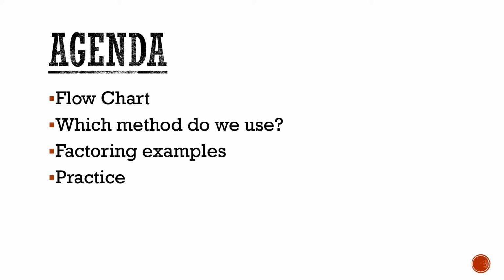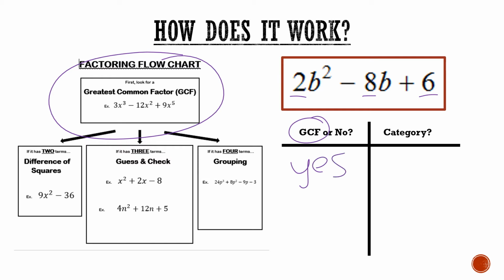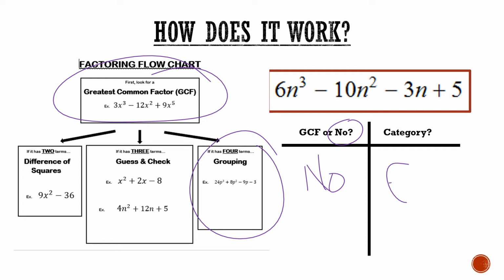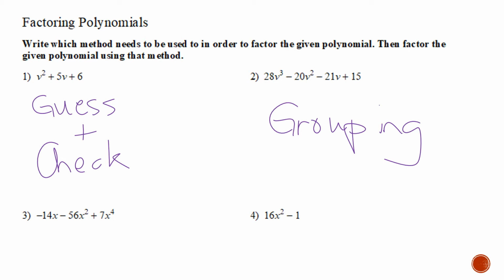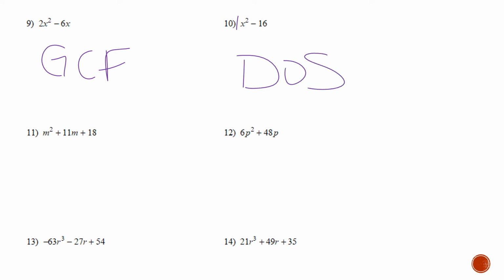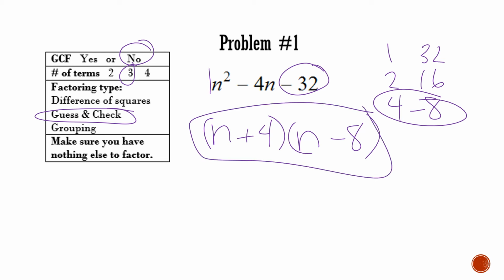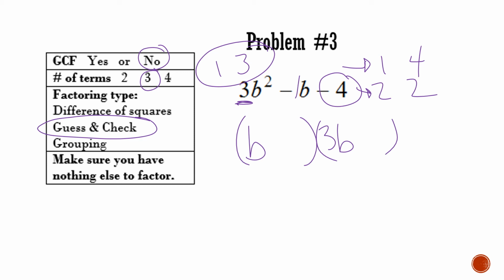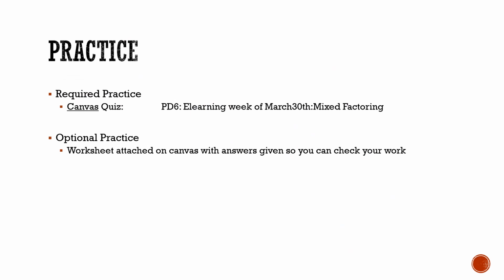Mixed Factoring Elearning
Review of factoring polynomials with GCF, Grouping, DOS and Guess and Check Methods.